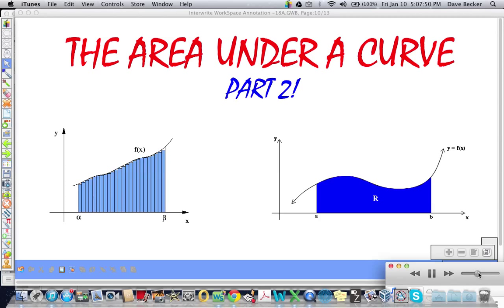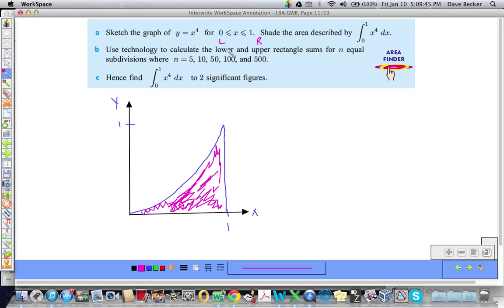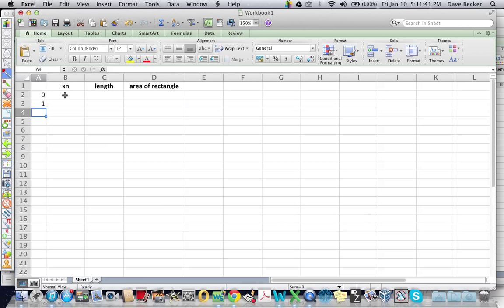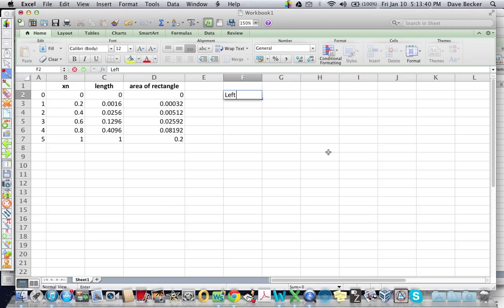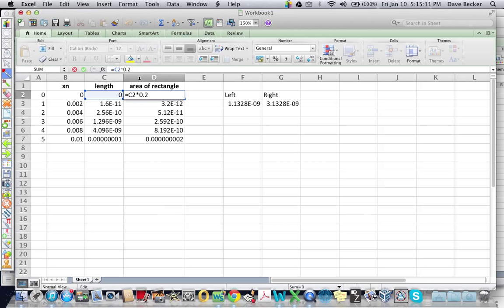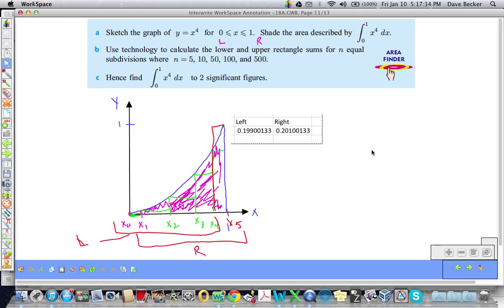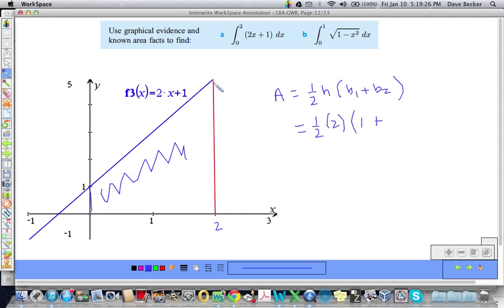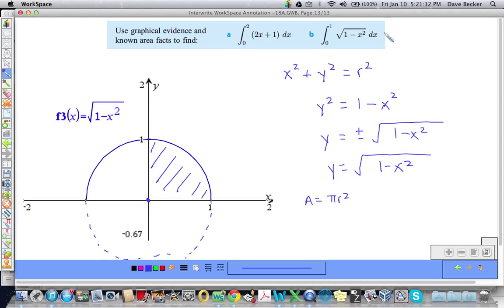The Area Under a Curve P2